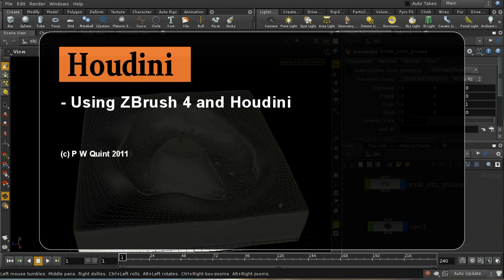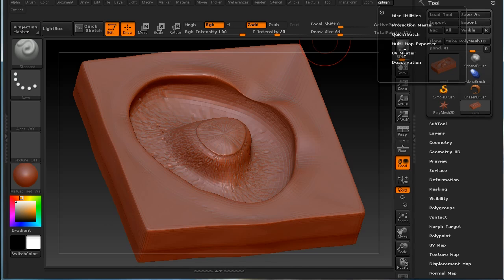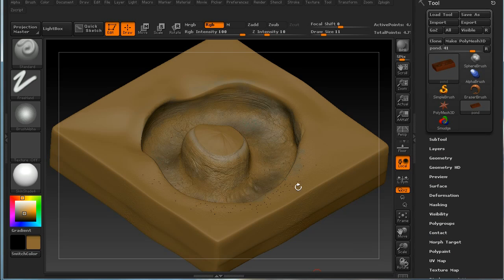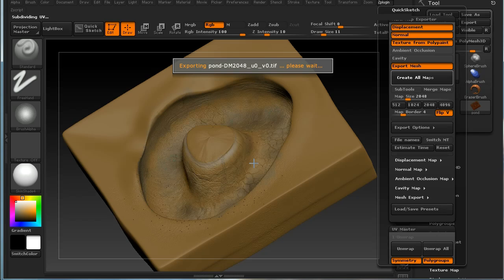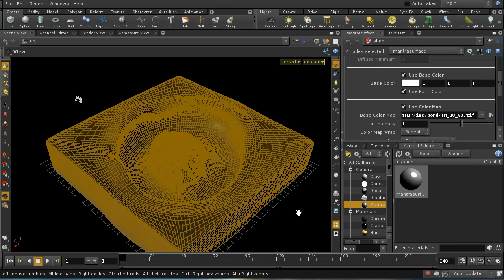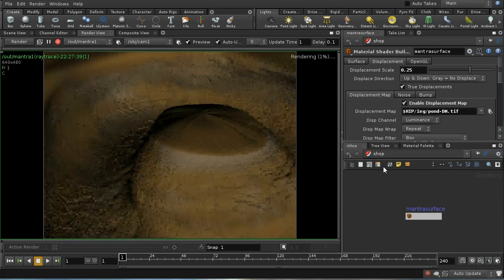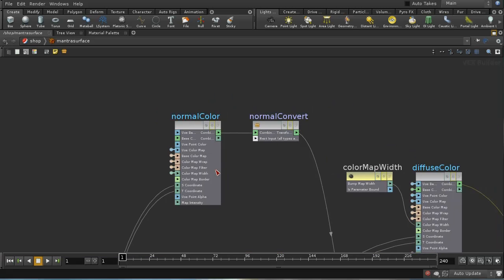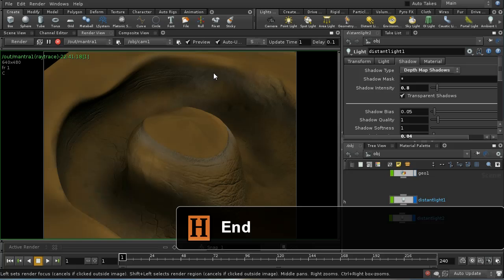Houdini Zbrush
A quick look at how to use normal and displacement maps created in ZBrush with Houdini. Note that the bug referred to in this video has been fixed in recent versions of Houdini.

I've been asked this question "I was going thru your tutorial for zbrush to houdini however the difference is that I was using a low res geometry rather than a dense geo that u used. Then when I finish my zbrush stuff I port back to Houdini. I subdivide it by 2 timest, but it didnt look like how it is in zbrush.
Did I miss any steps? I search online for some information and found VEX_zbrush_displacement however i dont quite know where to actually plug it to or how to use it.
Do I need to port over from houdini to zbrush as a dense mesh like you have? Any advice will be great. "
I think the issue here may be that zbrush and houdini use subtly different subdivision mechanisms - so u,v coordinates point to slightly different places on a model subdivided in zbrush and in houdini. So it's a good idea to use a mesh that is roughly at the same number of subdivisions as the final mesh, and export that to zbrush to paint your maps.
If you are getting wildly different results in zbrush and houdini, you may not have correctly flipped the map generated by zbrush before export (take a look in houdini's uv view with the map loaded as a background image), or you may have accidentally sculpted your mesh in zbrush and not re-exported the mesh, so houdini and zbrush end up working on subtly different meshes. Hope that helps.